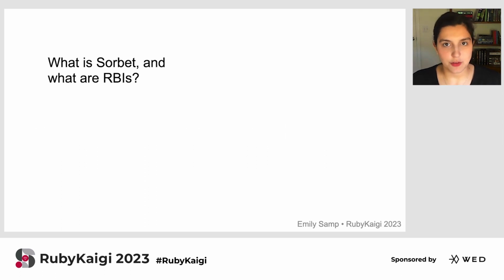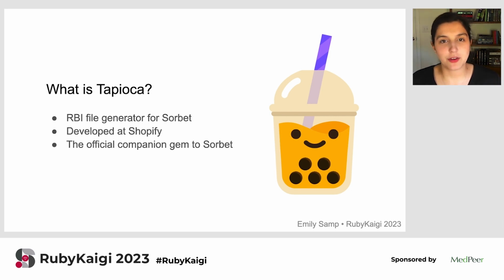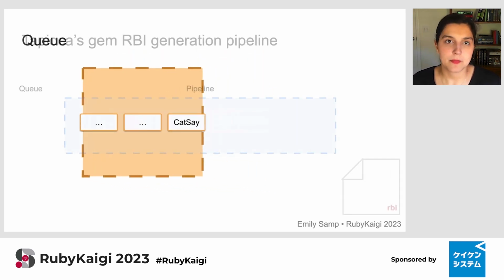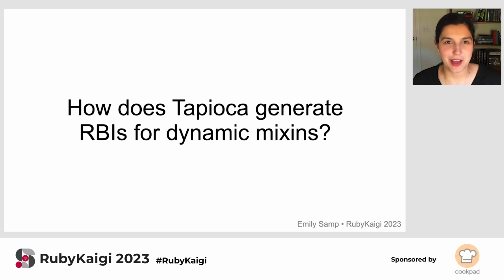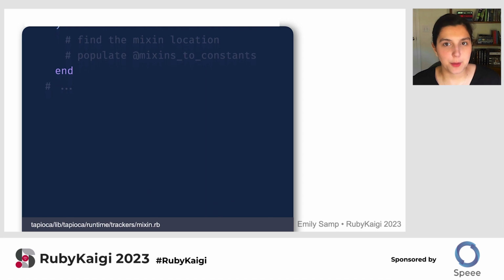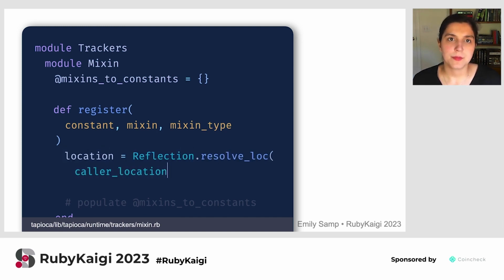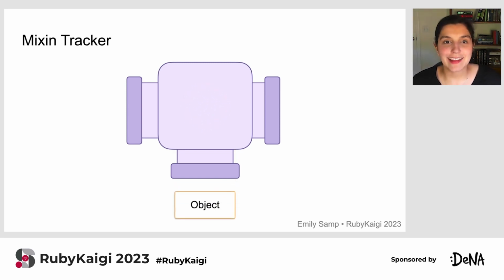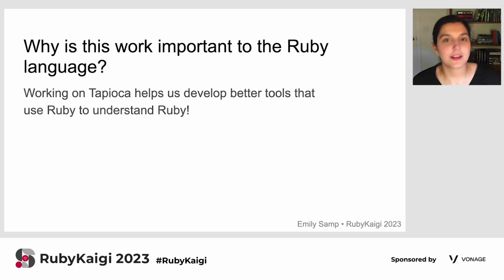[EN] Generating RBIs for dynamic mixins with Sorbet and Tapioca / Emily Samp